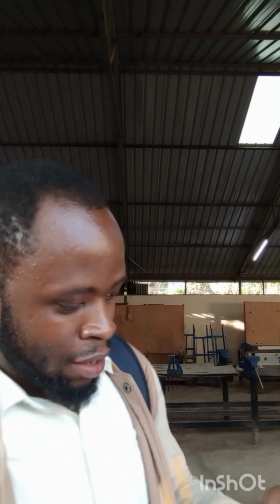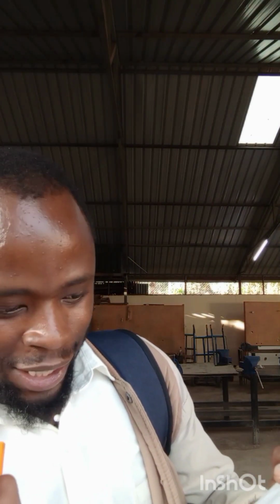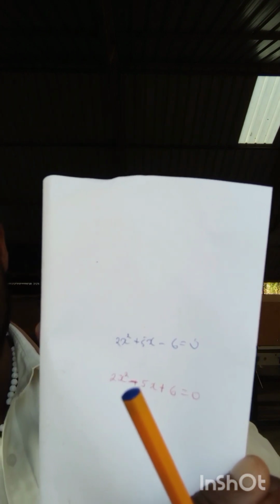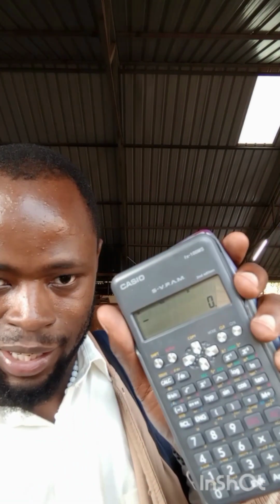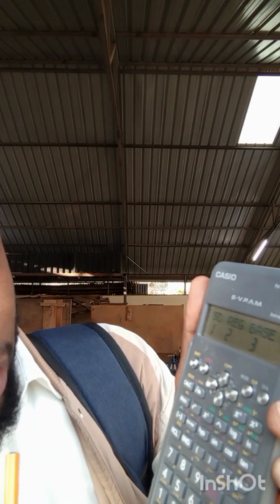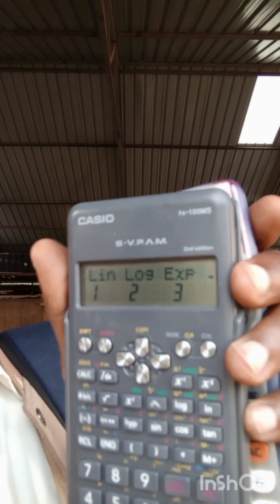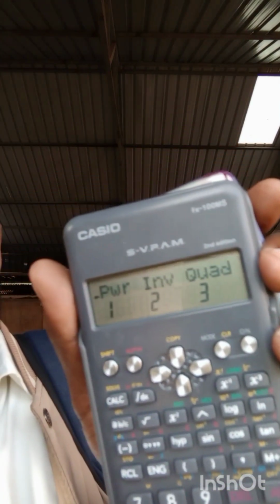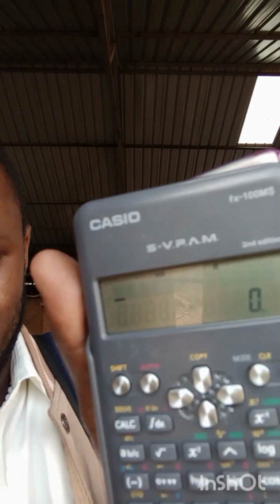USING FX 100MS AND FX 570ES plus to solve quadratic equation.